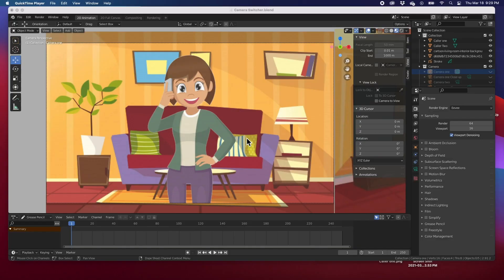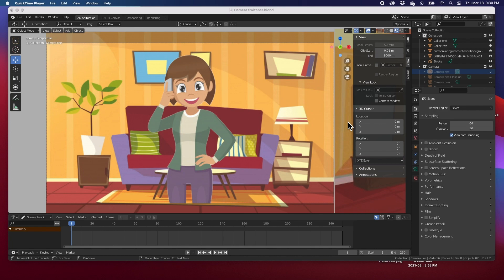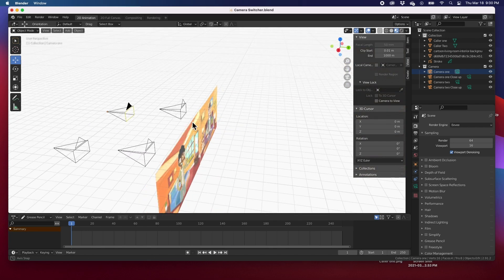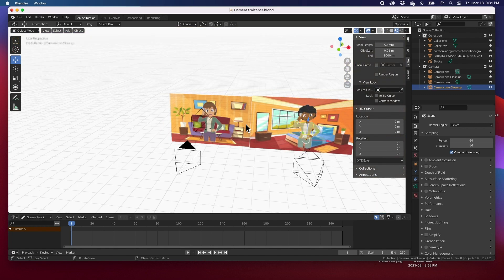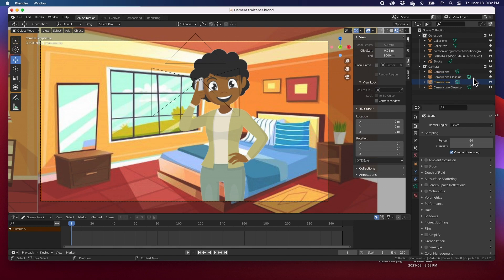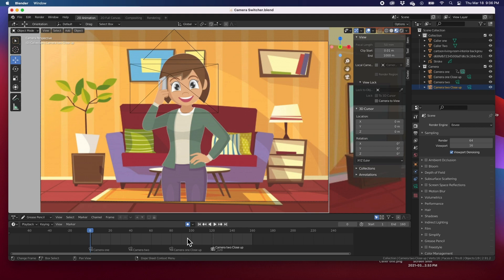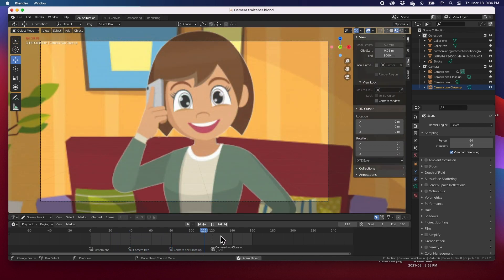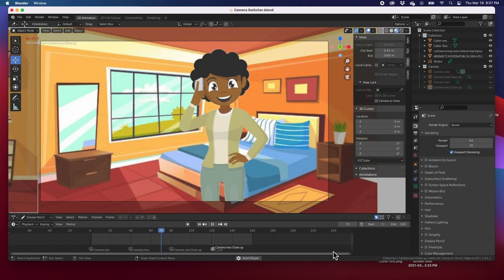How to go from scene to scene by adding markers, Blender Animation Tutorial Grease Pencil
This is a Blender tutorial on how to go from scene to scene by adding markers and binding the camera to a marker in a 2D animation scene, we will be animating this using the grease pencil in Blender 2.9 Enjoy! 😄   👍🏼  ▶️   🔔